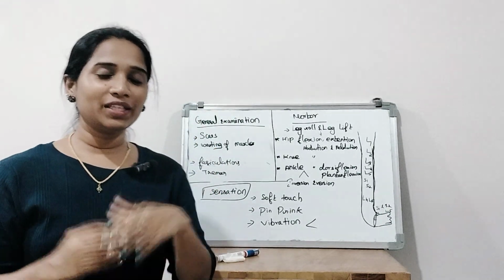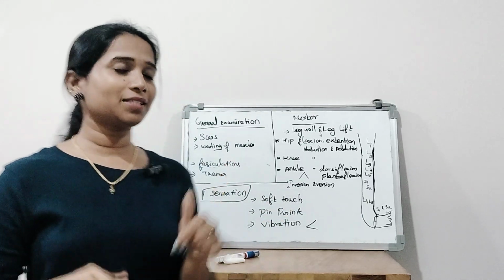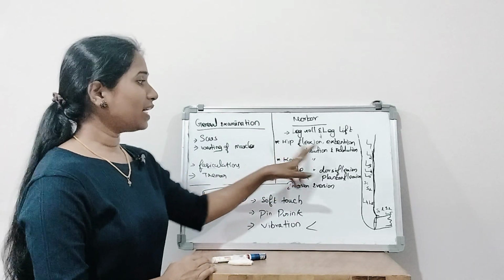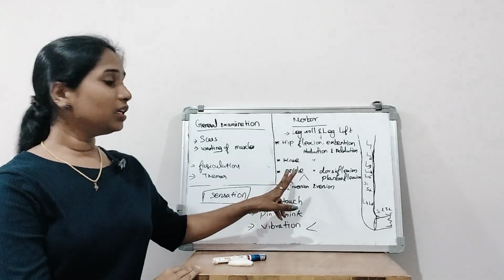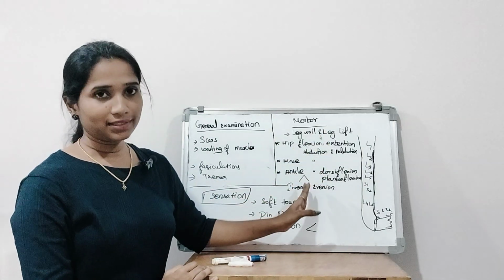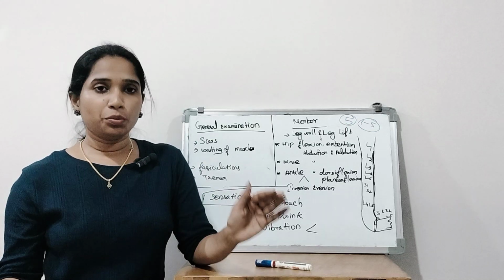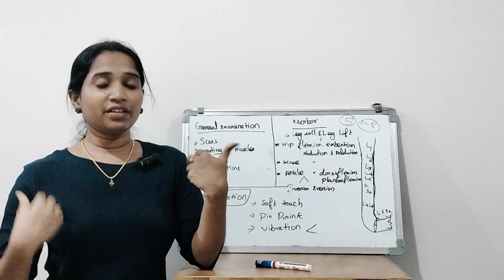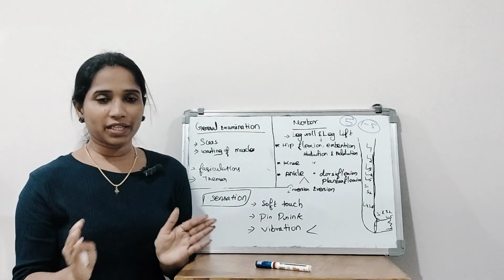Sensory and motor assessment for lower extremities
Sensory Assessment
1. *Light touch*: Evaluating the ability to detect light touch on the skin.
2. *Pain perception*: Assessing the response to painful stimuli.
3. *Temperature sensation*: Evaluating the ability to detect temperature changes.
4. *Vibration sense*: Assessing the ability to detect vibrations.
5. *Proprioception*: Evaluating the sense of position and movement.

Motor Assessment
1. *Muscle strength*: Evaluating the strength of muscles.
2. *Muscle tone*: Assessing the tone of muscles.
3. *Reflexes*: Evaluating deep tendon reflexes.
4. *Coordination and balance*: Assessing the ability to perform coordinated movements.

Clinical Significance
1. *Neurological disorders*: Assessing the impact of conditions like stroke, spinal cord injuries, or peripheral neuropathy.
2. *Musculoskeletal disorders*: Evaluating the function of muscles and joints.
3. *Rehabilitation*: Informing treatment plans and monitoring progress.

1. *Neurological examination*: Using standardized tools and techniques to assess sensory and motor function.
2. *Specialized tests*: Utilizing specific tests, such as electromyography (EMG) or nerve conduction studies (NCS).

A comprehensive sensory and motor assessment can help identify areas of impairment and guide treatment decisions.